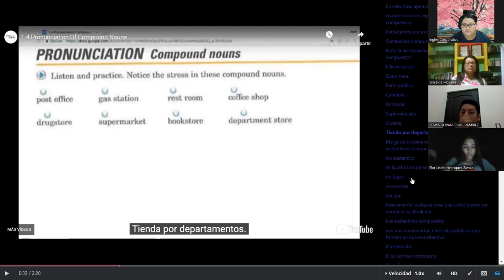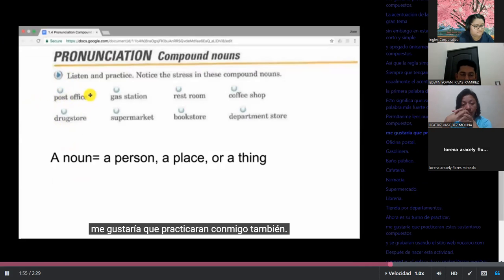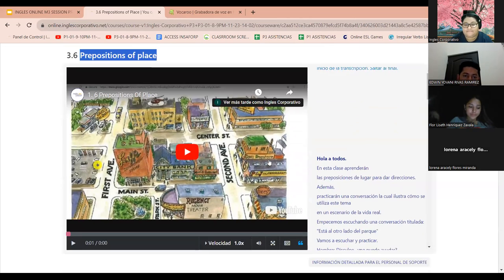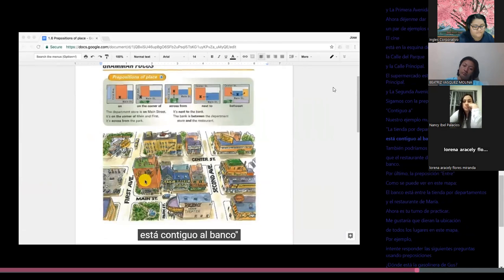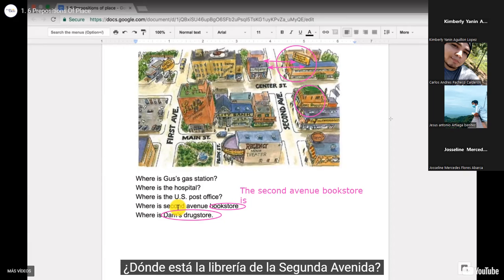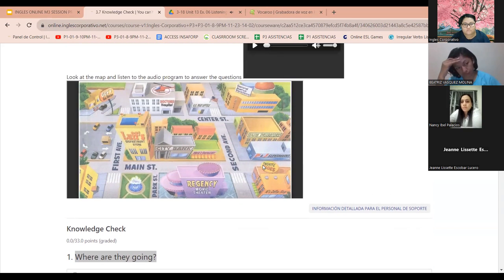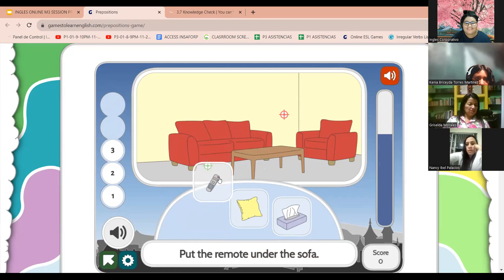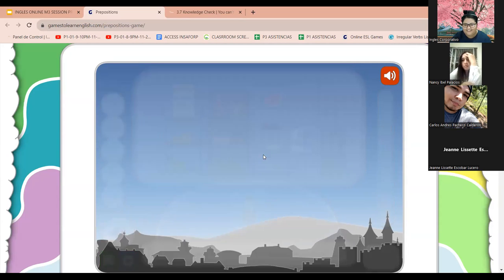SESION 5 - 28/11/2023-FI-REGA-150-VARELA-COMPOUND NOUNS-PREPOSITIONS OF PLACE